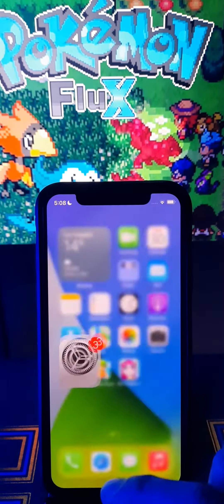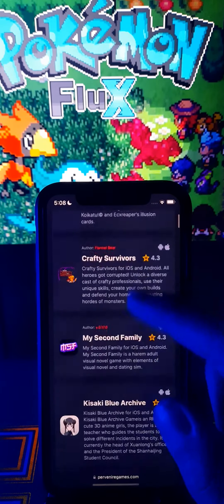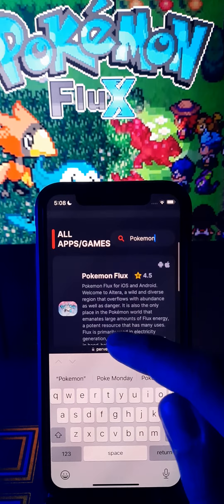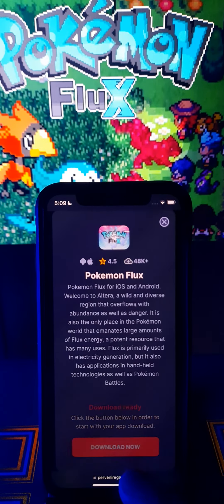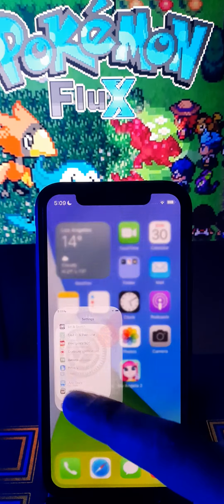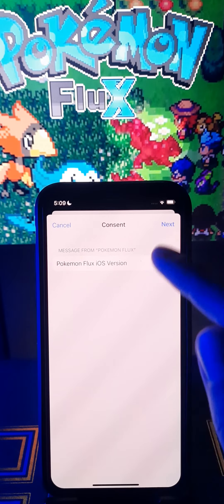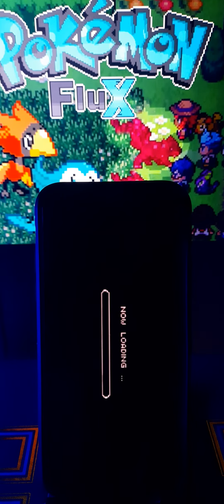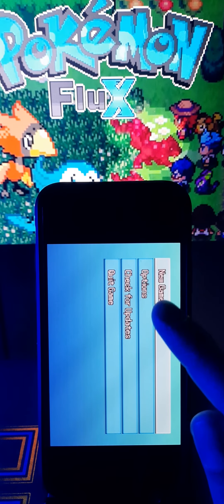Pokemon Flux iOS & Android - How to Play and Get (2023)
Today i will show you how to get and play Pokemon Flux. Please follow the steps and instructions.